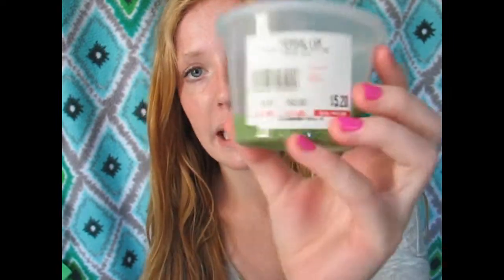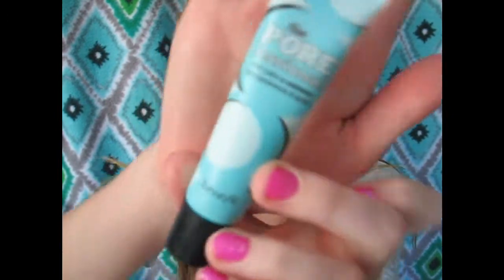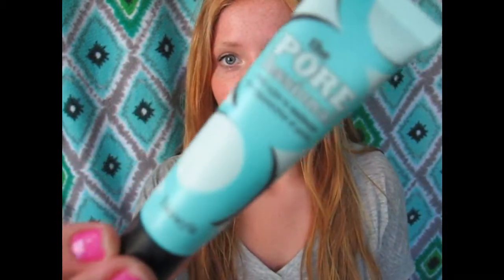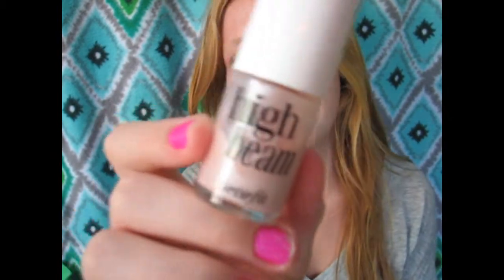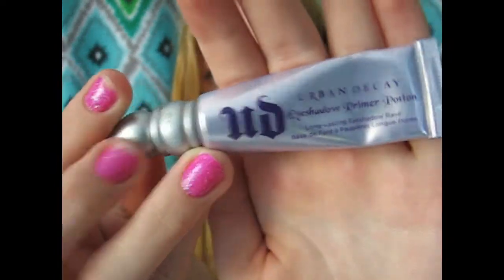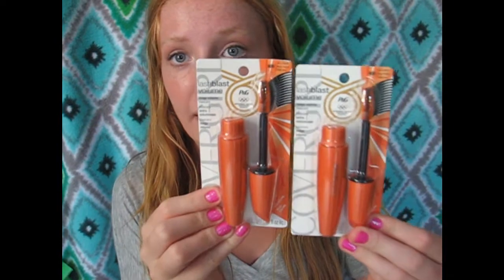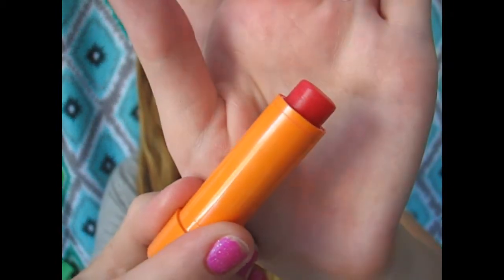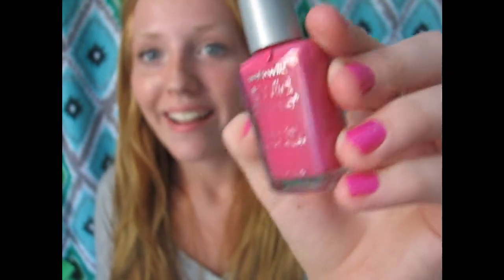Top Ten Things I'd Repurchase Tag!!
I hope you enjoyed and sorry for the lack of videos! I've had a crap load of hw... its sucks!